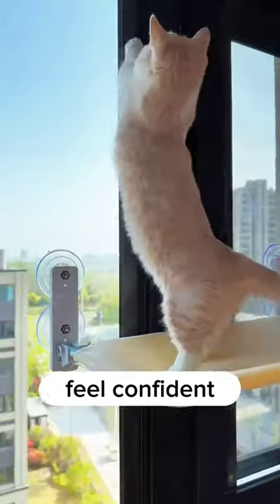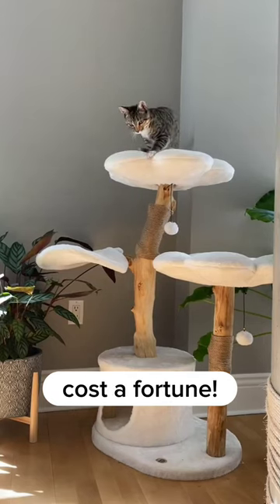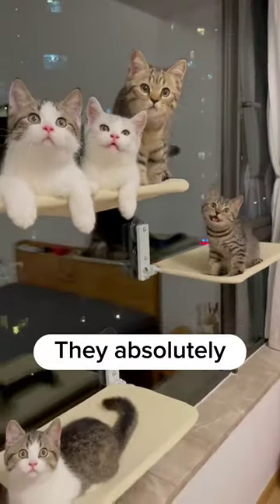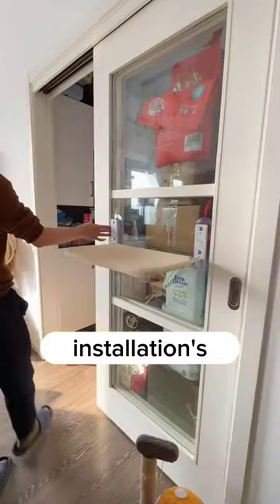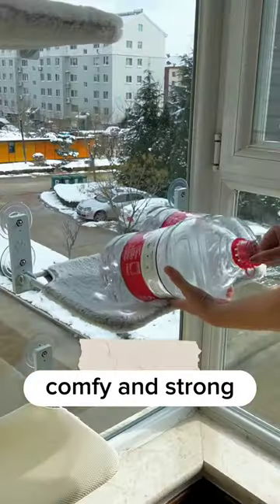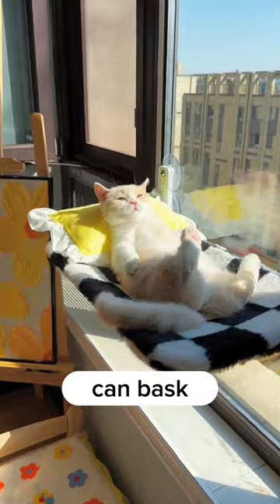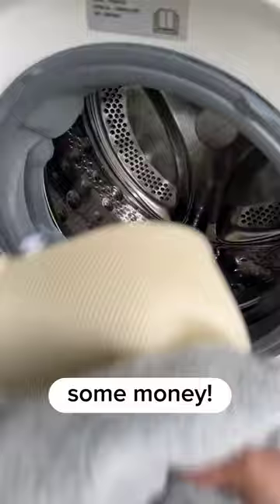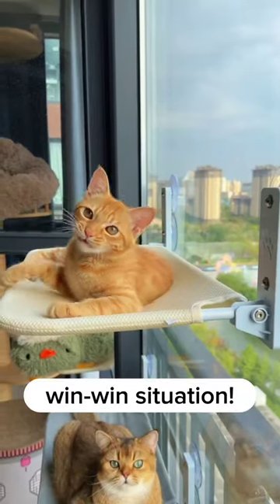Cat owner you must see this!